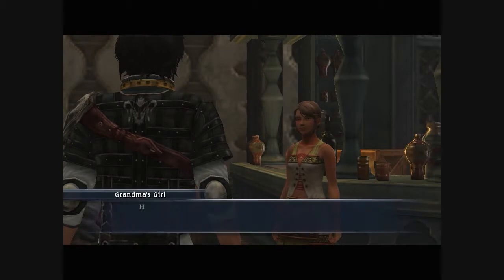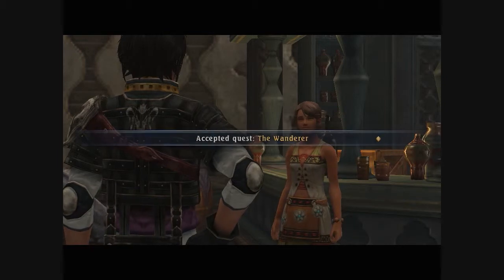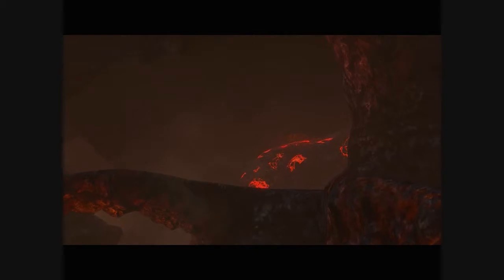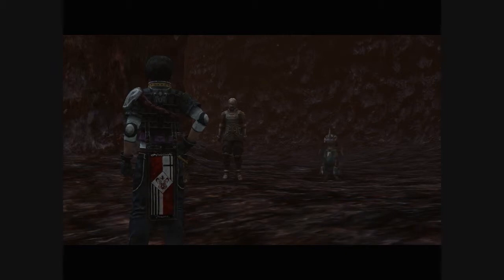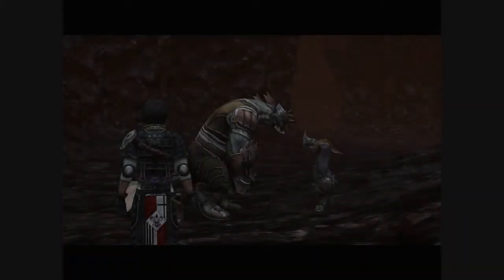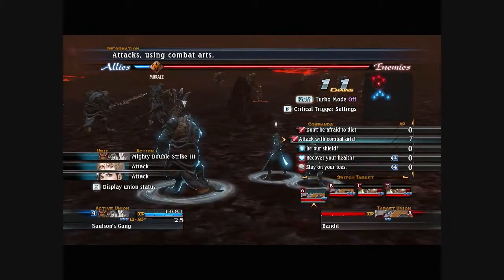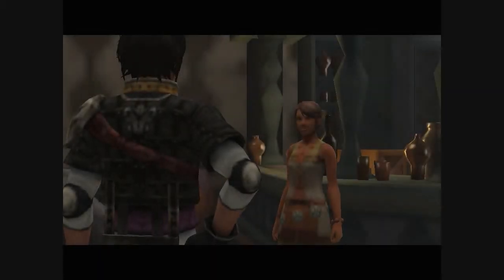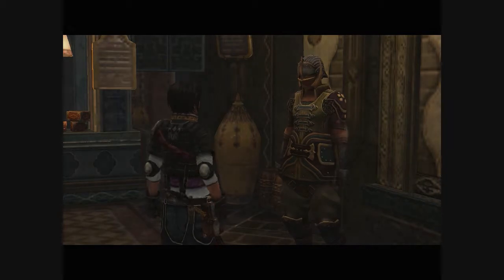Let's Play the Last Remnant: Part 54, I believe you have my stapler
Episode notes and summary: Completing the quest "The Wanderer" where we meet Milton for the first time.  Apparently he's still in the basement office.

Formations used (* is an empty spot in the formation):

Stacked Attack: Rush, *, *, Blocter, Torgal
Stacked Attack: Maddox, *, *, David, Kermit
Stacked Attack: Gaou, *, *, Caedmon, Jorgen
Stacked Attack: Baulson, *, *, Emmy, Glenys
Stacked Attack: Darien, *, *, Gabriel, Rhagoh